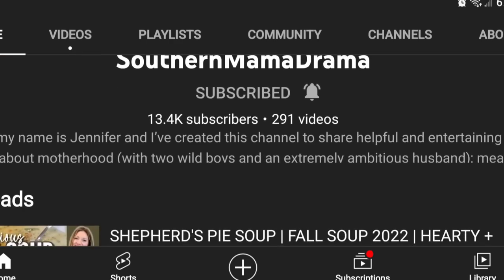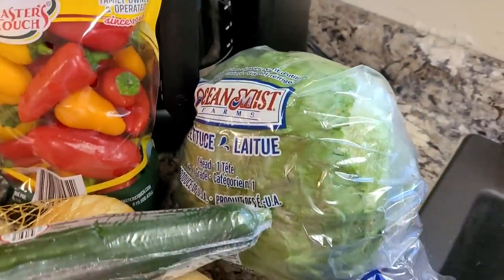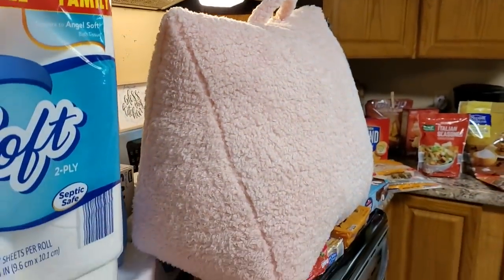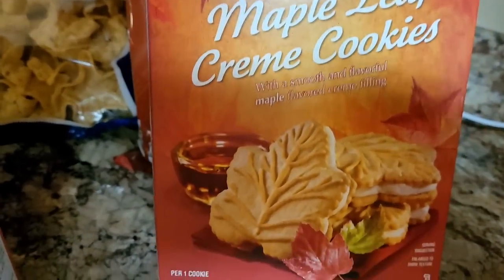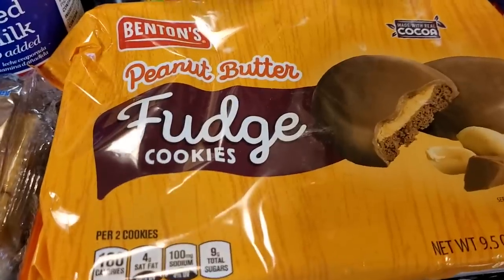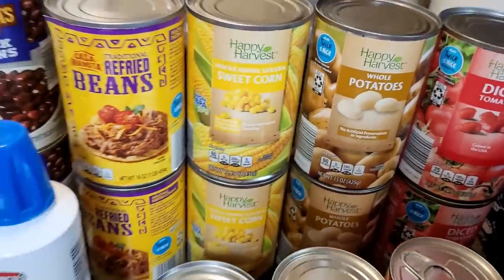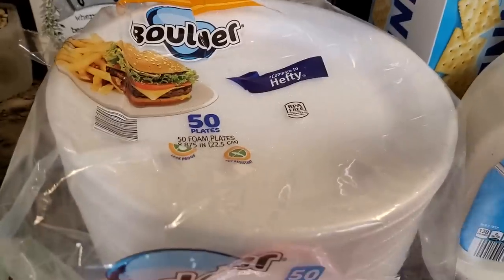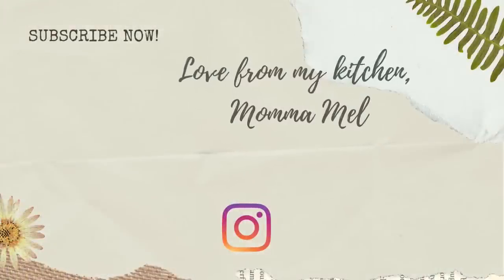What I ALWAYS Buy CHEAP at ALDI | Being Prepared for WHATEVER Monthly Stock Up Haul | Aldi Finds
HUGE ALDI GROCERY HAUL | BIG ALDI Monthly Stock Up Haul | Restocking the Pantry | Aldi Finds

Hey Friends, it’s time for another BIG MONTHLY ALDI STOCK UP! See what I always buy at ALDI to save money while restocking my pantry. And you know I am sure to have an ALDI FIND from the aisle of shame to share, too. Today’s video is a collab with my friend Jennifer @SouthernMamaDrama She is the queen of the shop with me and haul videos and I know you will love her channel! Be sure to check out her video down below and let her know that I sent you. And if you are coming over from Jennifer’s thanks for stopping by and I hope you enjoy my channel too!

If you are looking for something I use in my kitchen you will probably find it here:

I highly recommend the Savory Sampler Set!